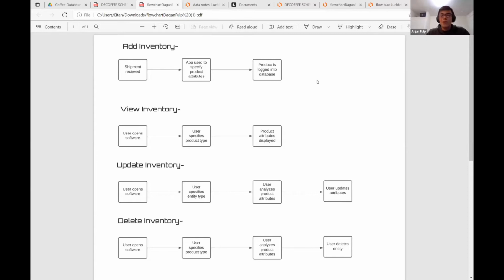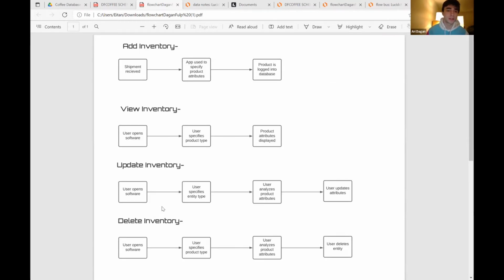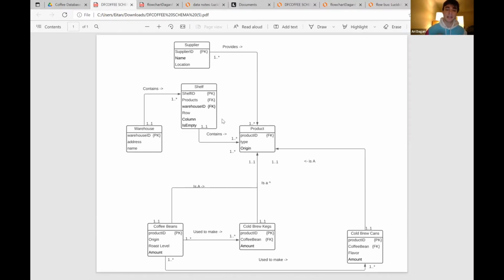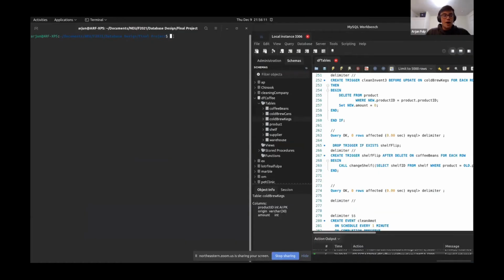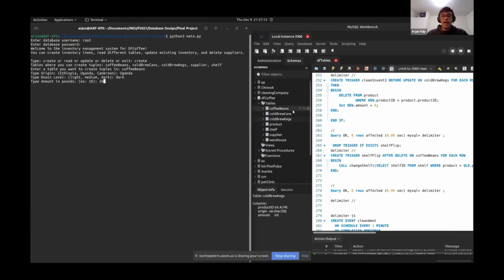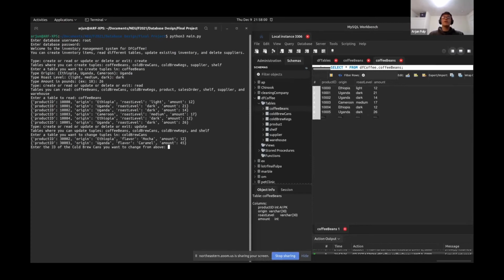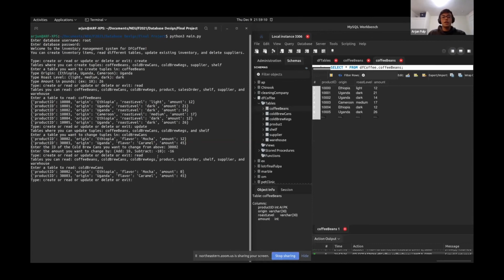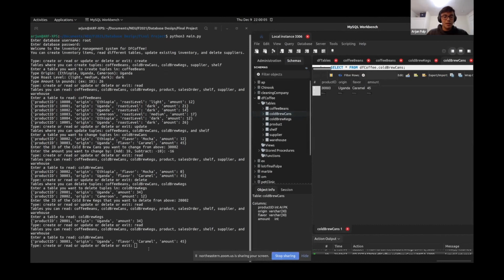December 9, 2021